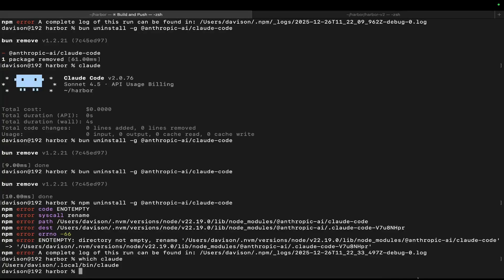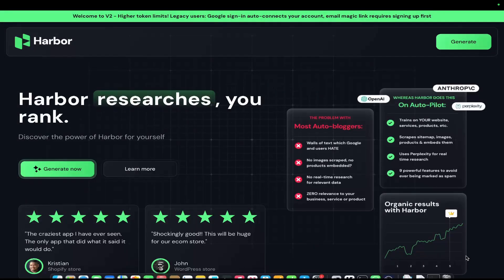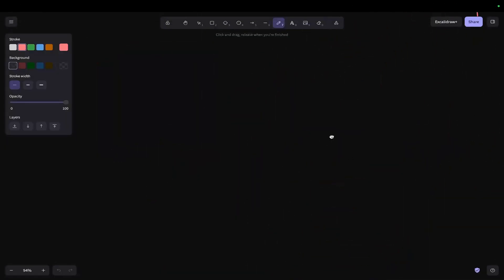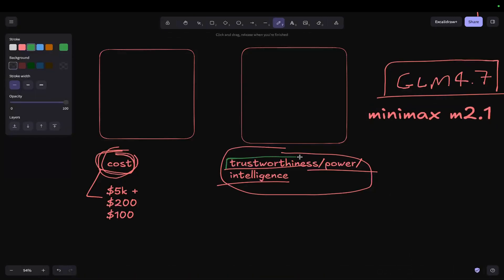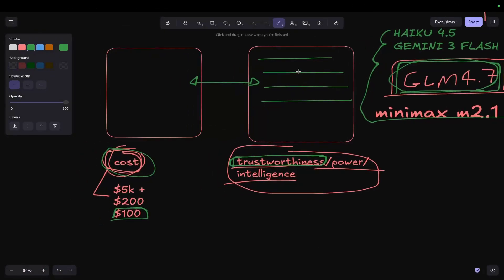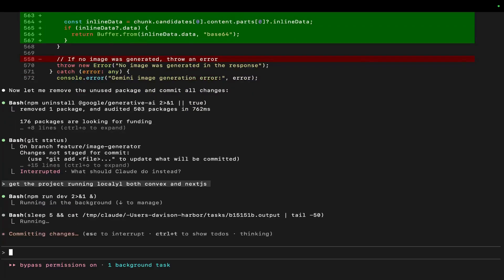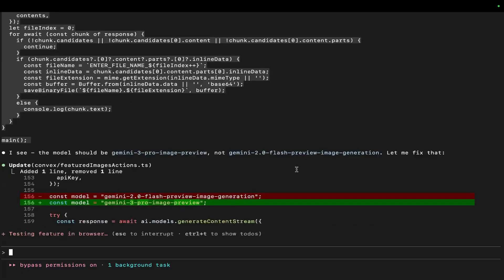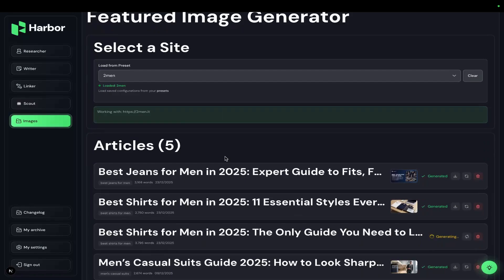Claude Opus 4.5 vs. GLM 4.7: Who Wins?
let's find out of opus 4.5 is still the king when it comes to AI coding and Vibe coding - in this video I do a similar test to the one I did with GLM 4.7 - to see if it can build a fairly simple implementation for Harbor SEO

This is the result of

Hamish